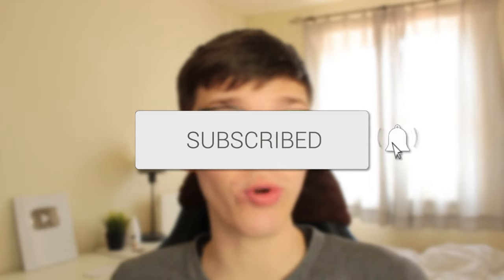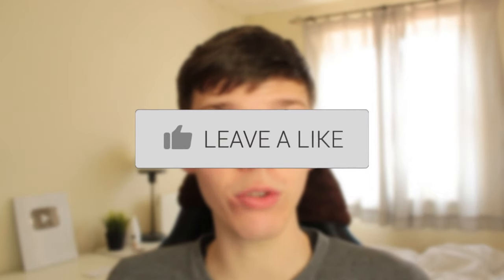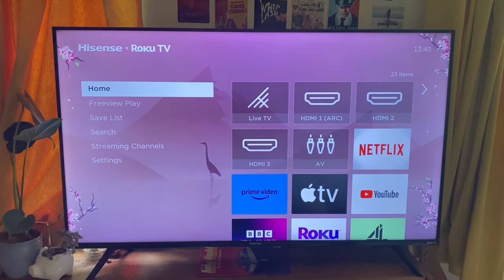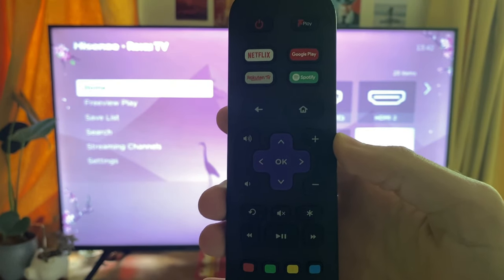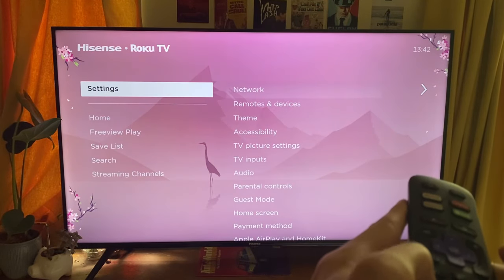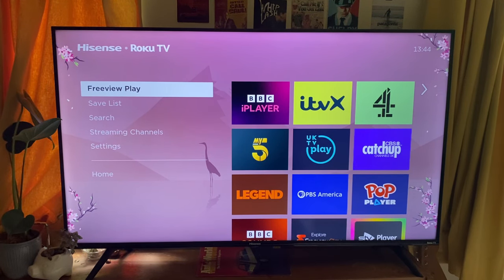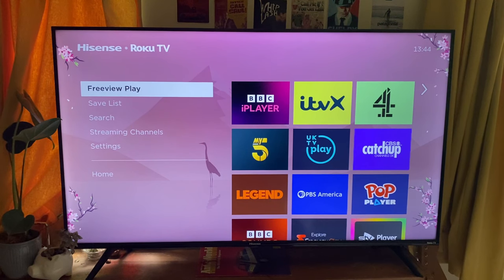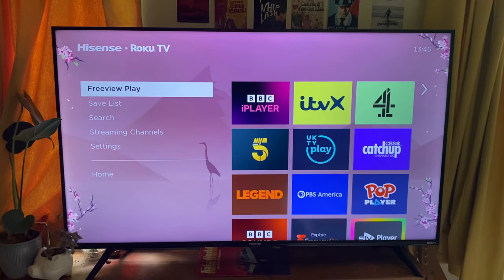How To Fix Roku TV Black Screen - Full Guide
I show you how to fix roku tv black screen in this video.

GuideRealm